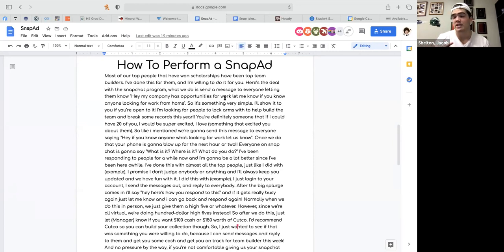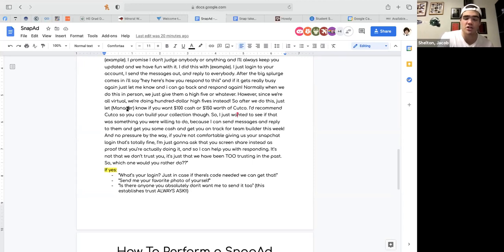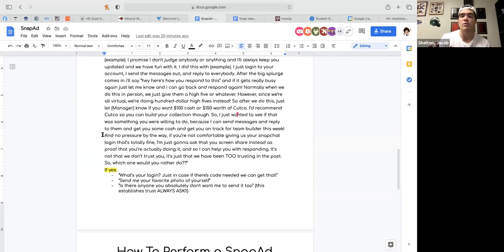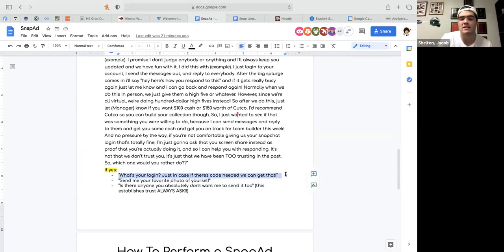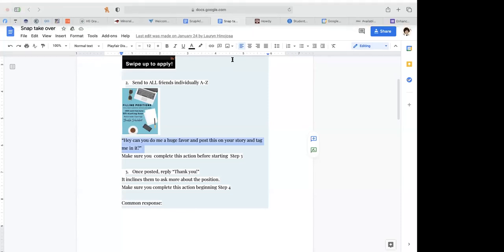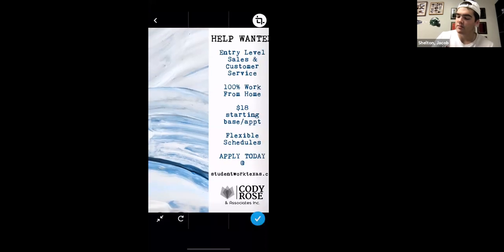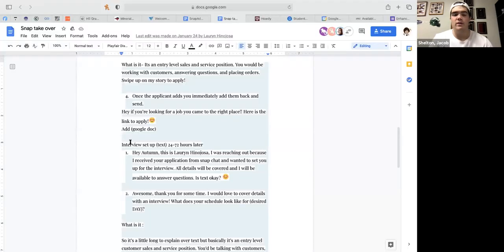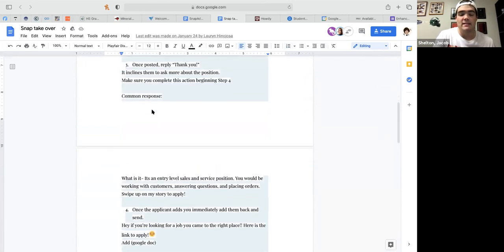GMT20210322 225244 Recording 1856x960